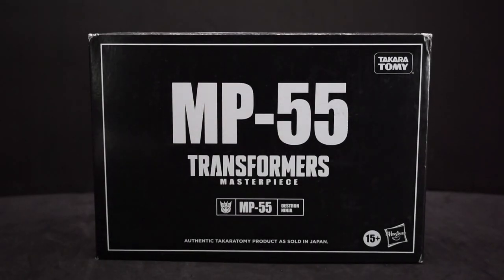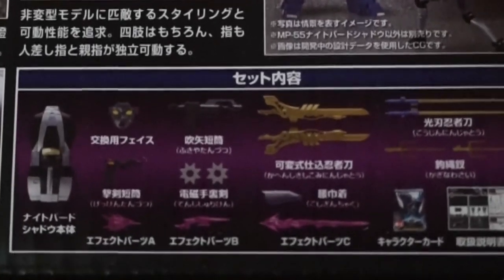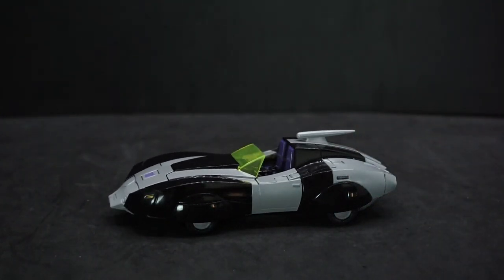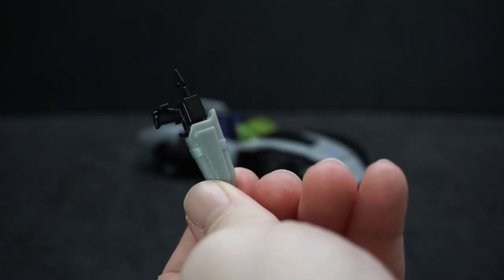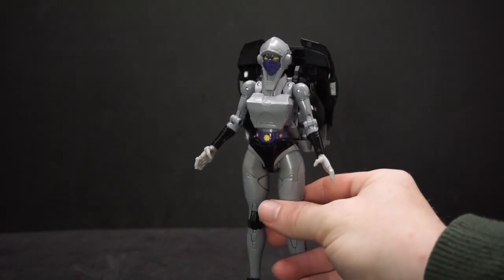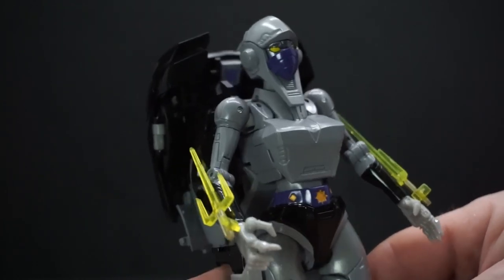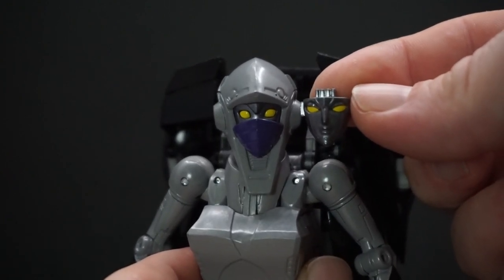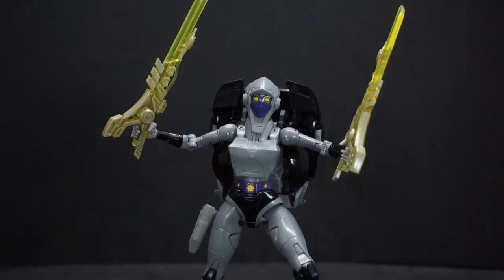Transformers Masterpiece Nightbird Shadow Review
Hey everyone! Nightbird Shadow here from Transformers Masterpiece line.